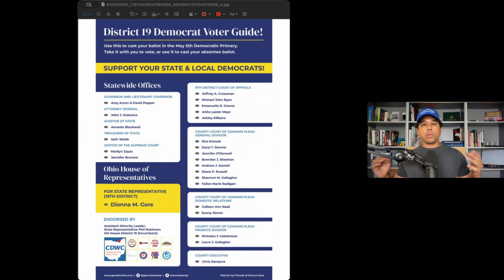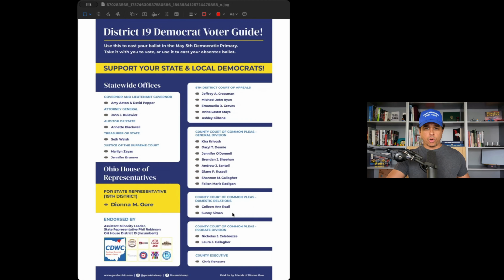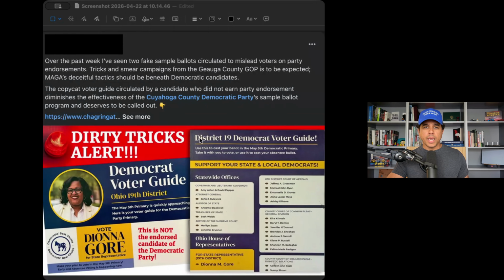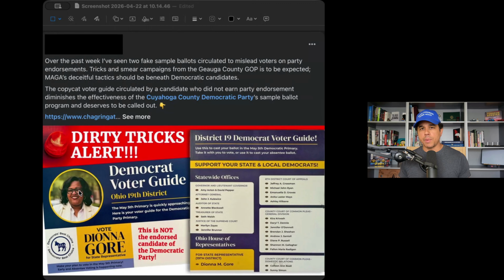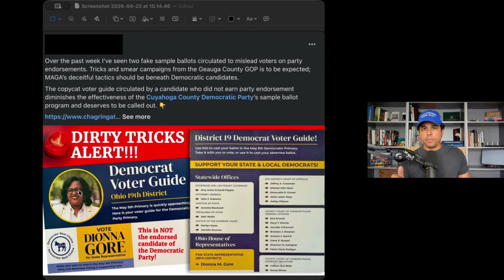The Truth About Sample Ballots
A local party statement just said the quiet part out loud.
And it completely changes how you look at primaries.

In this video, I break down how sample ballots work in local Democratic primaries—and why they may be more powerful than most voters realize.

Here’s the situation:

A group of party insiders selects an endorsed candidate.
That candidate appears on a printed sample ballot.
Those ballots are then distributed to voters at the polls and through mail.

For many voters, that ballot is the decision.

Now, a candidate in Ohio’s 19th House District decided to fight back—by creating their own version of a sample ballot.

And the reaction from the party?

That’s where things get interesting.

What I break down:
How party sample ballots actually work
Why they’re so influential in low-information elections
The controversy around competing ballots
The statement that revealed the real purpose
Whether this process is fair to voters
The difference between primaries and general elections
Bigger Question:

Are voters choosing candidates…
or is the system choosing for them?

Let me know what you think—should parties be doing this in primaries?

sample ballots explained, ohio politics primary system, how primaries work usa, party endorsements explained, election influence tactics, local election strategy, cuyahoga county politics, ohio house district 19 race, ballot influence voters, political endorsements controversy